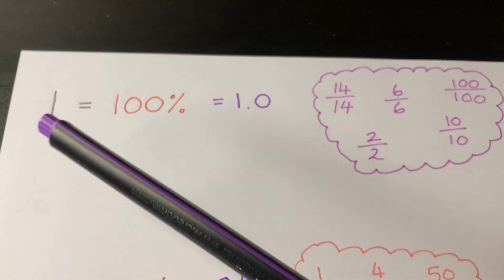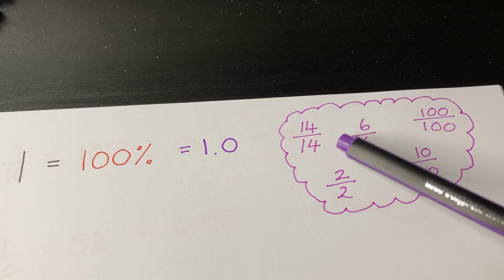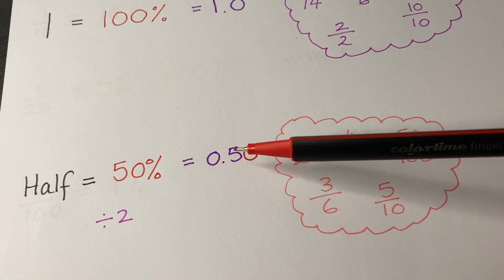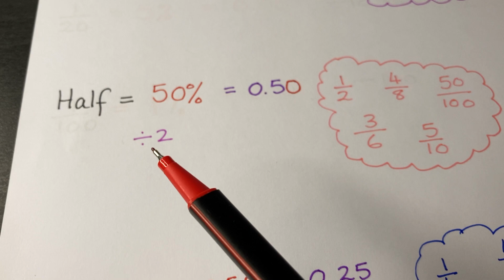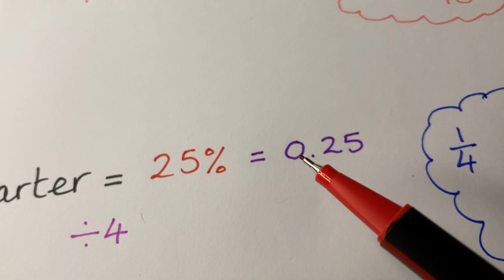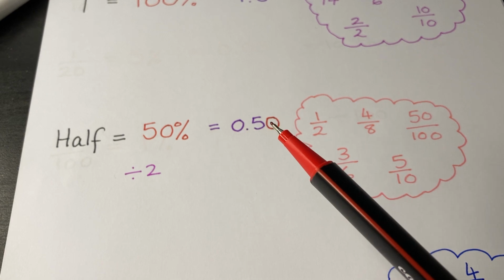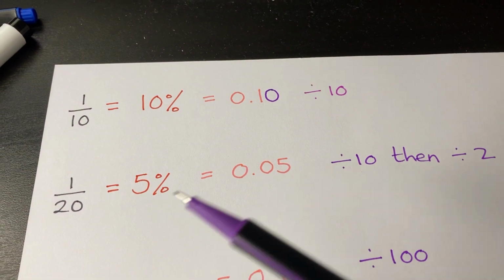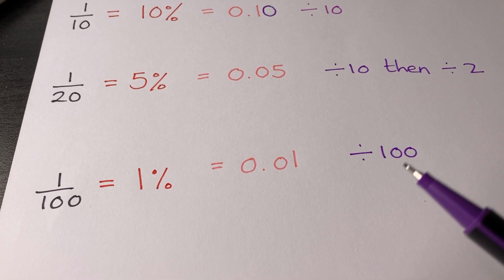Percentage Decimals & Fractions Part 1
A short video on the basics of percentage, decimals and fractions and how they are linked.